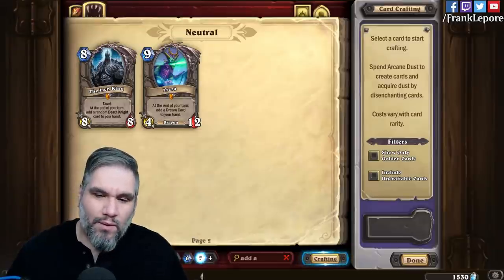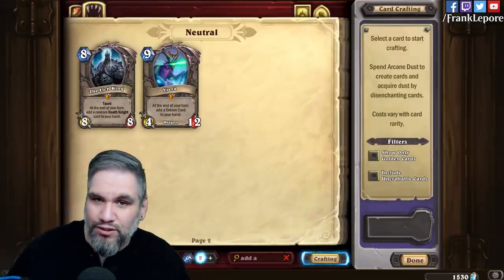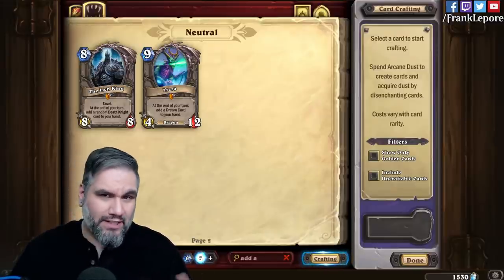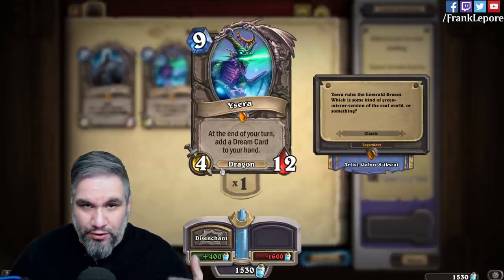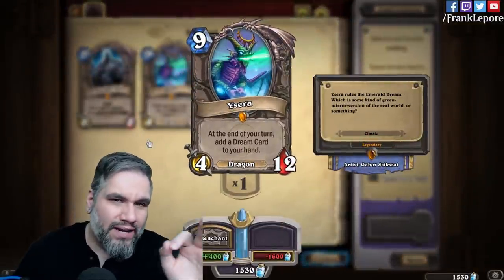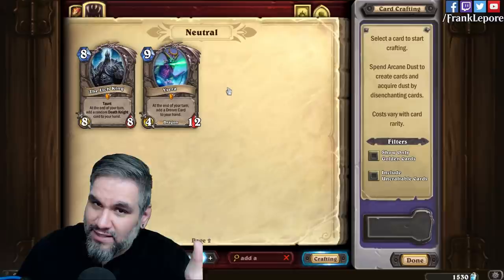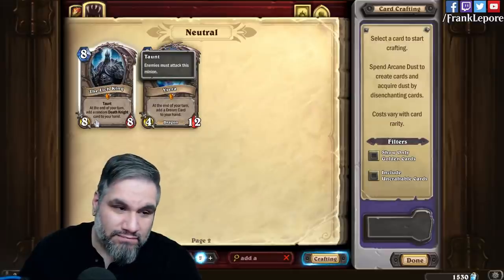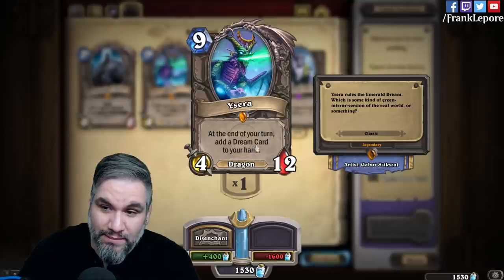TEMPLATING DISCREPANCIES (Hearthstone)